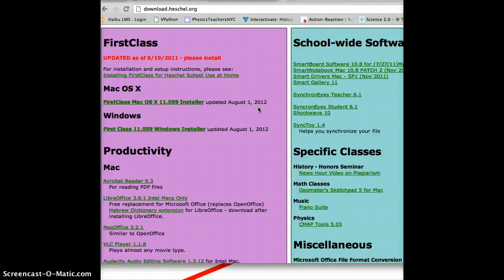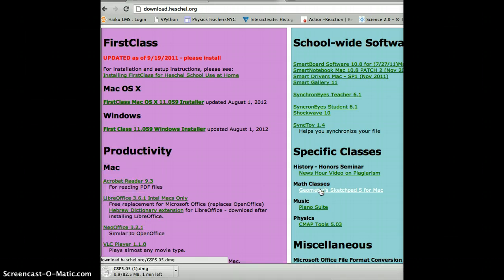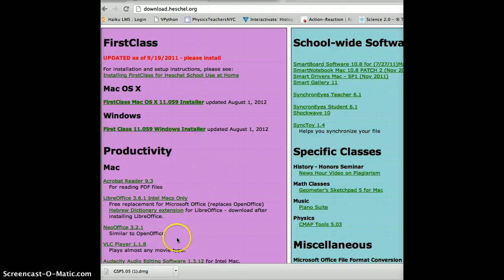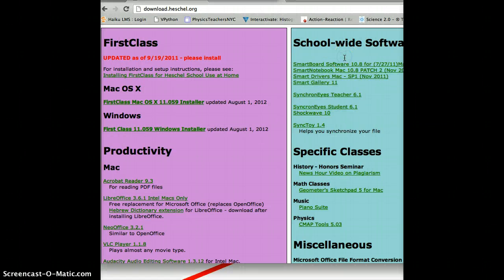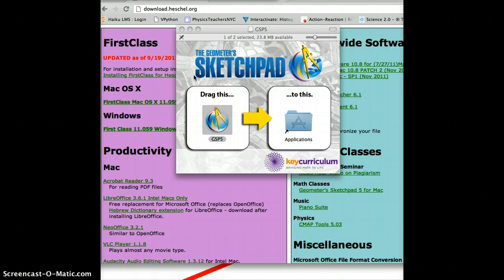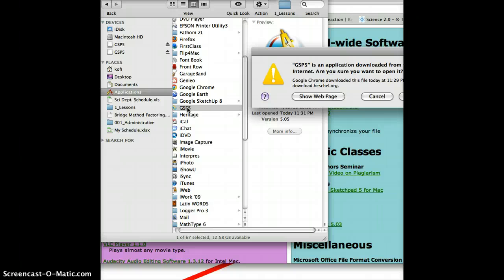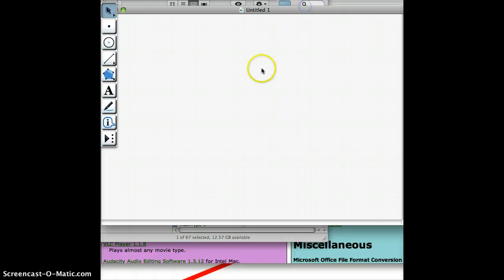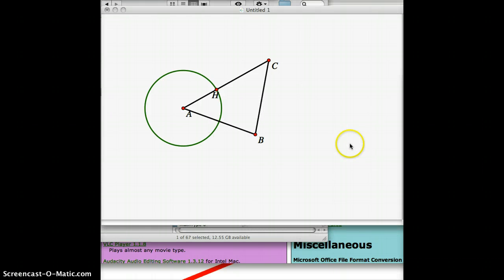Installing GSP5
Installing Geometer's Sketchpad 5